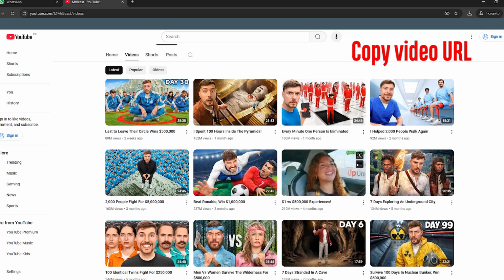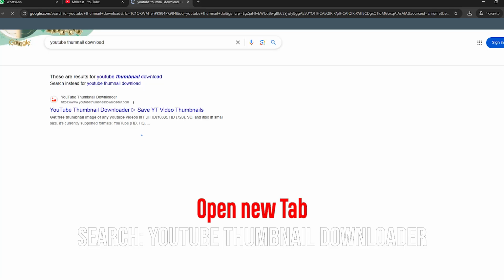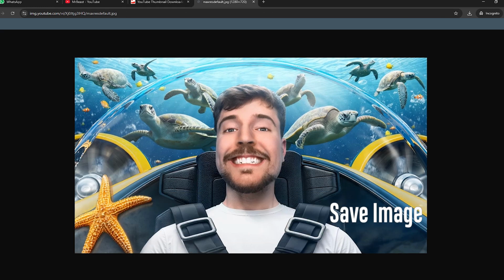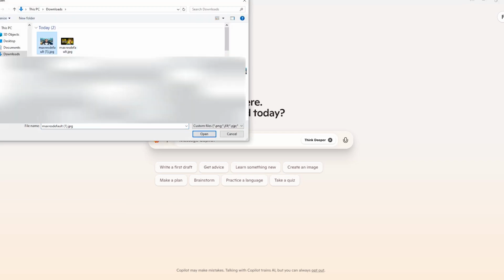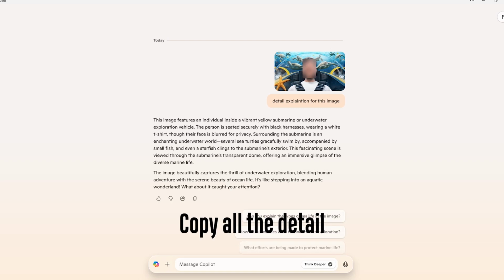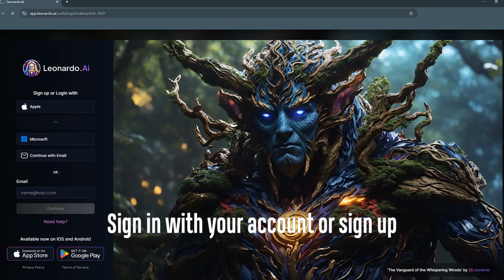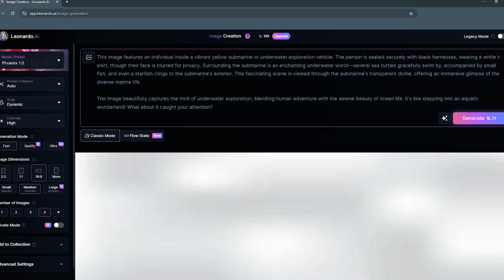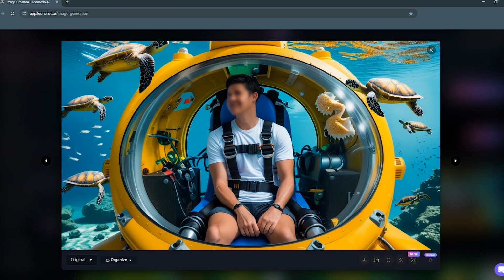How to Make AI thumbnail free | 3 Step to Complete Thumbnail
Want to create eye-catching YouTube thumbnails without any design skills? In this video, I’ll show you how to use AI tools like Copilot, Leonardo AI, and Face Swap to generate professional and engaging thumbnails in minutes! 🔥

✅ What You’ll Learn in This Video:
✔️ How to download YouTube thumbnails
✔️ How to use Copilot AI for generating descriptions
✔️ How to create custom AI images with Leonardo.ai
✔️ How to swap faces for the perfect thumbnail
✔️ How to save and use your thumbnail for YouTube videos

A good thumbnail increases your click-through rate (CTR), helping your video get more views and rank higher in YouTube search! Don’t ignore the power of thumbnails! 🚀

📢 Tools & Websites Mentioned:
🎨 YouTube Thumbnail Downloader – Download any thumbnail easily
🤖 Copilot AI – Generate detailed image descriptions
🎭 Leonardo AI – Create stunning AI-generated images
😎 Face Swap Tool – Customize your thumbnail like a pro

Hi,
This is Faizan Ahmed Ansari and you are Watching "SMASH THOUGHT".

If you are from IT and want to increase your knowledge.